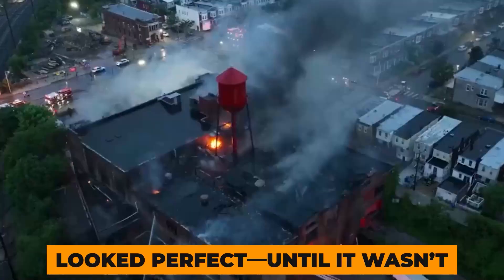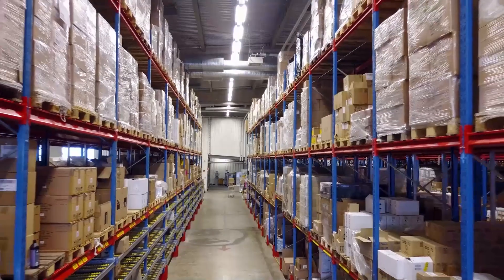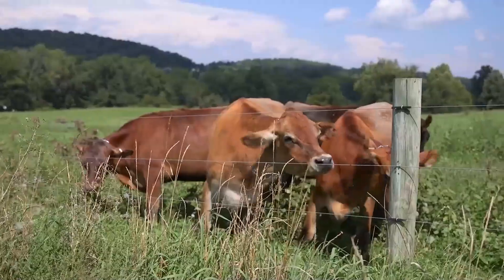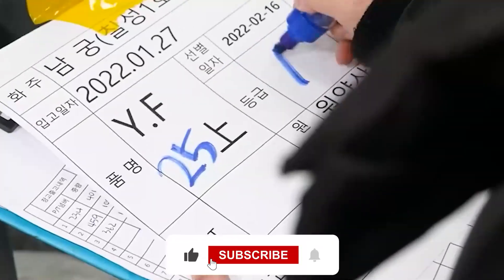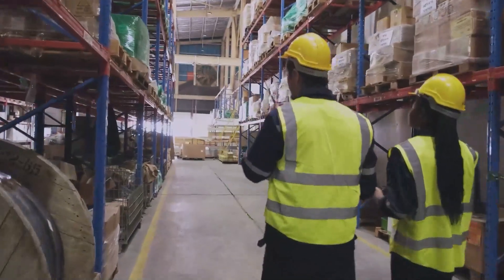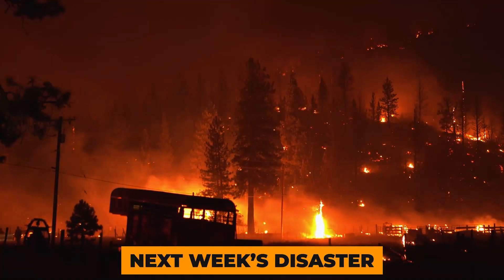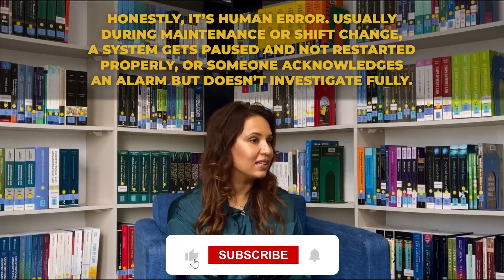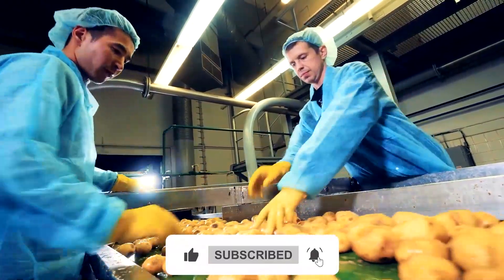When Cold Storage Fails | How One Cooling Breakdown Crippled a Factory ❄️ | ManuFact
A single cooling failure. An entire factory lost overnight. ❄️

In this episode of ManuFact, we break down how a cold chain disaster destroyed millions in food products, profits, and trust. From sudden power outages and faulty sensors to overlooked human errors and weak backup systems — discover just how fragile cold storage logistics can be. Learn why even a few degrees make the difference between safe food and a supply chain catastrophe — and what companies can do to prevent the next multimillion-dollar meltdown.

What looked like a perfectly normal shift turned into a disaster. When the cooling system failed, entire pallets of food became unsafe. From dairy to frozen meals, the cold chain was broken — and by the time staff noticed, it was already too late.

You’ll discover:

Real case studies of food factory losses
How cold chain systems work — and why they fail
What happens after a breach is detected
Legal, financial, and environmental consequences

👉 Don’t miss the ending — we speak with an industry expert about what really happens behind the scenes during a cooling system failure.

This video is on food factory production process, as a part of our food factory production process.

 00:00 – A Silent Disaster in the Cold Room
00:50 – What Is the Cold Chain?
01:40 – How Cooling Systems Are Designed
02:45 – Real Incidents That Cost Millions
04:10 – Legal & Environmental Consequences
05:15 – Human Mistakes Behind Cooling Failures
06:25 – What Happens After a Breach
07:30 – Interview: Sara Malik’s Experience
08:45 – Final Reflections & Shared Responsibility

🍁𝗔𝗯𝗼𝘂𝘁 𝗣𝗿𝗼𝗰𝗲𝘀𝘀 𝗙𝗹𝗼𝘄🍁
Welcome to Process Flow – Where Curiosity Meets Creation!
Ever wondered how your favorite snacks, sweets, and everyday items are made? At Process Flow, we take you behind the scenes into the mesmerizing world of factory processing and modern manufacturing. From chocolate bars to chips, machines to masterpieces, we showcase the transformation of raw ingredients into finished products through cutting-edge technology, clever engineering, and satisfying step-by-step processes. But we don't stop at food! Occasionally, we explore the fascinating production of non-edible items that power our lives in unexpected ways. Whether you're a student, creator, or just someone who loves satisfying factory content, join us on this journey of discovery, innovation, and surprising simplicity behind complex systems.